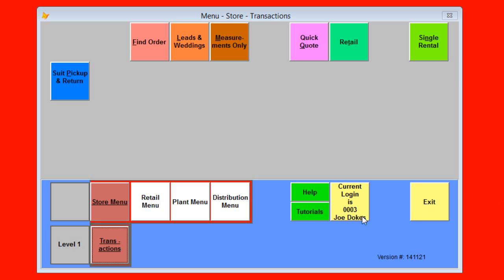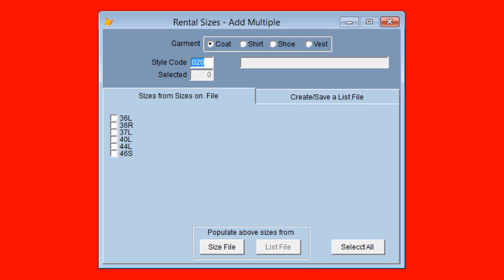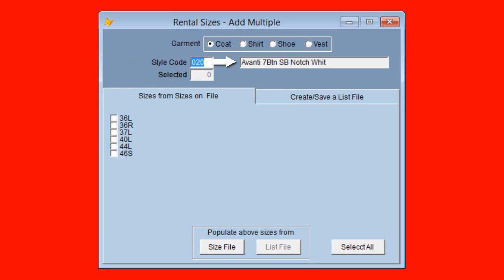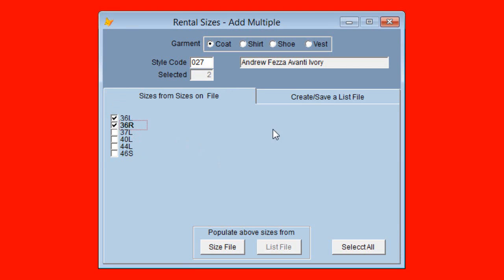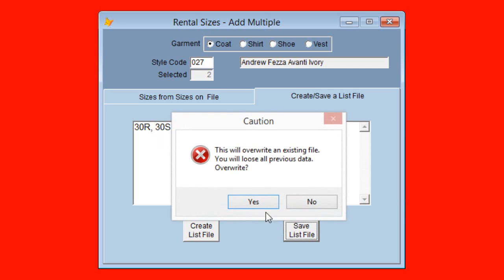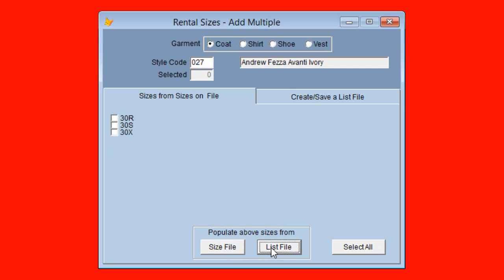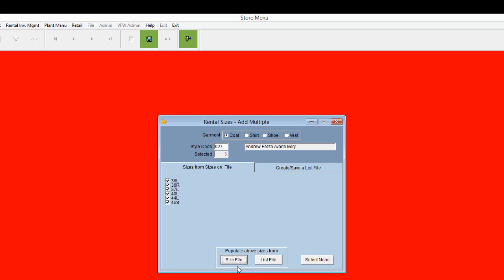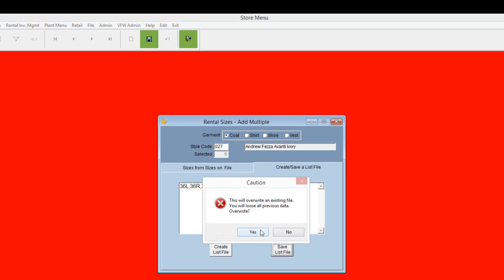Rental Sizes Add Multiple